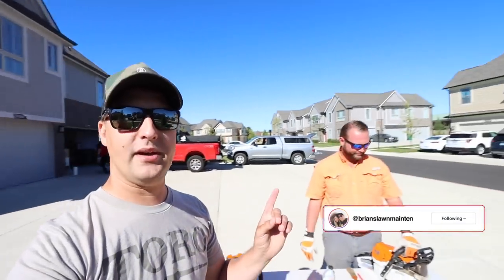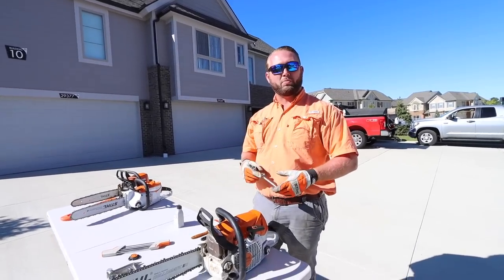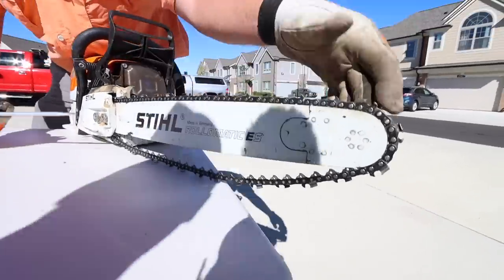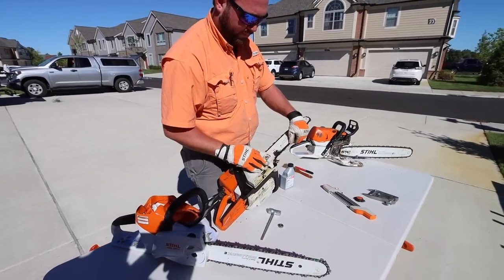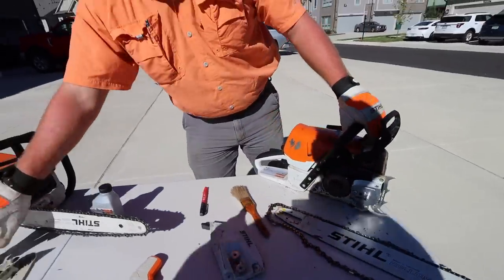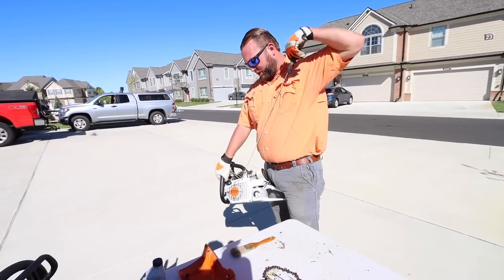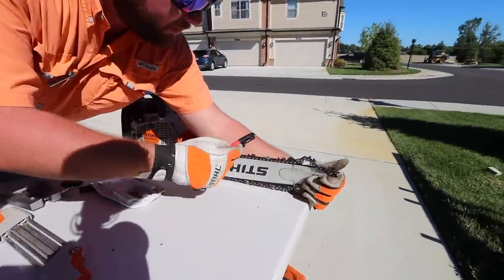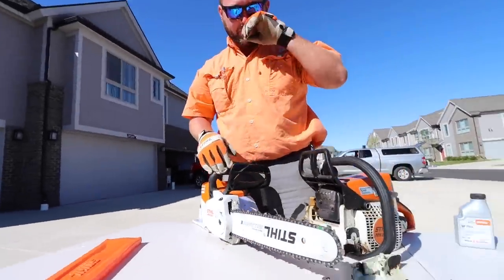6 Chainsaw Maintenance & Repair Tips EVERYONE Should Know About!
Today we have a special guest with us Mark Parker from Bryan Equipment showing us how how to properly maintain and repair a chainsaw. Mark is the technical field specialist and his job is to teach you guys how to properly use a chainsaw and what goes into keeping them operating for as long as possible!

Mark shows us what we need to be cleaning and maintaining on our chainsaws to keep the chain sharp and running smoothly. We also talk about the difference in chainsaw units and how to better understand the labels and models when trying to pick out the right saw for you. Enjoy!

How We Make Our Videos And Vlogs:
Canon 90D Main Camera